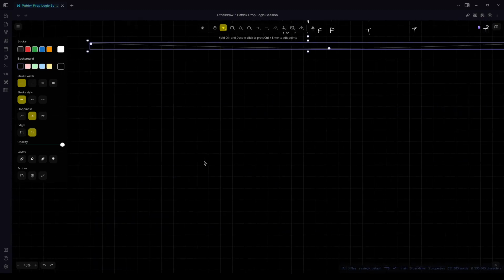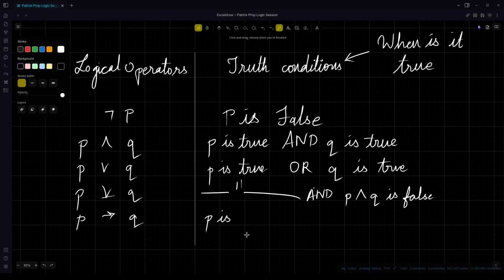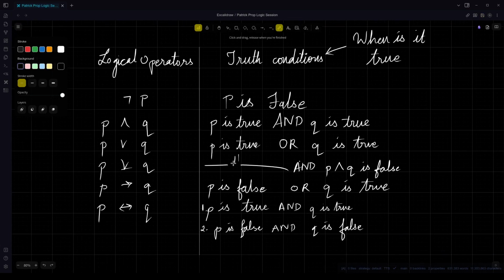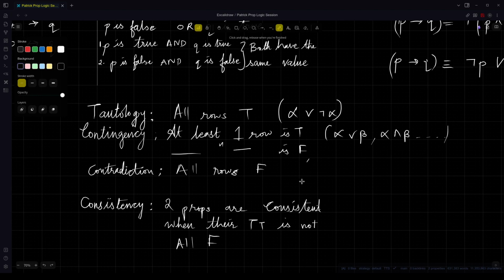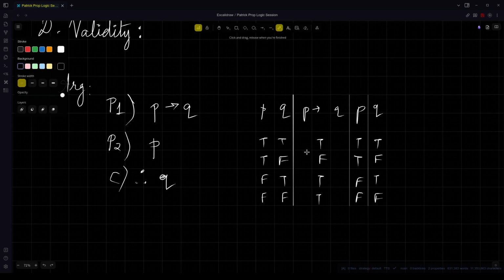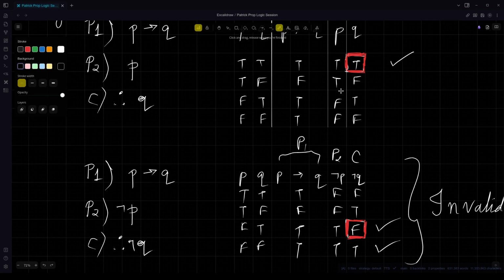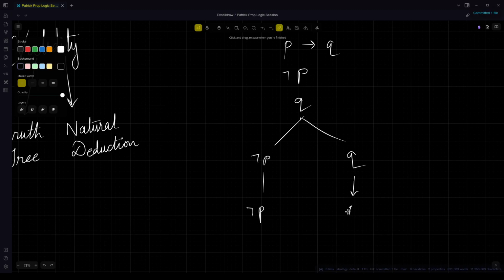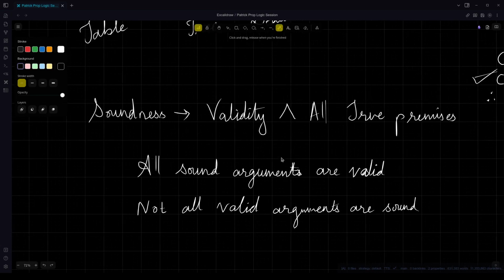Prop Logic - Lesson 7: Semantics